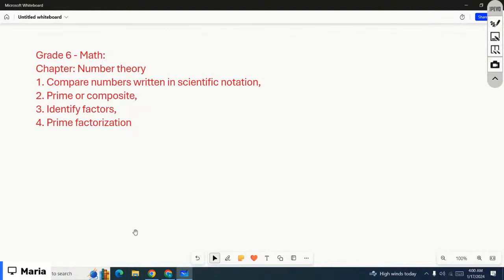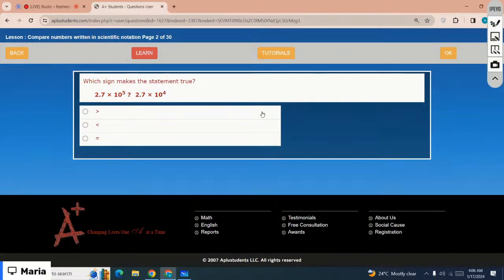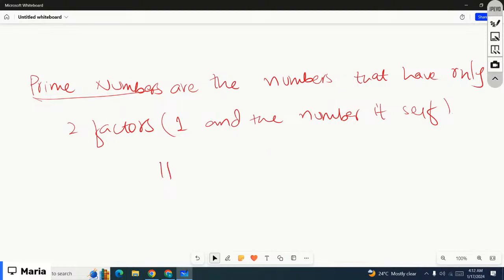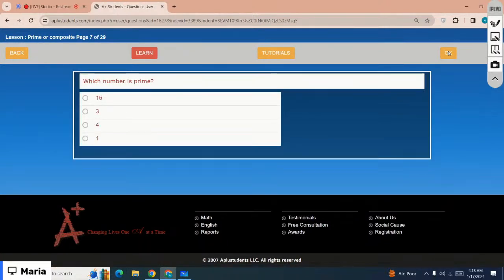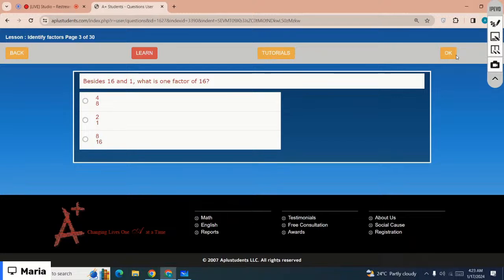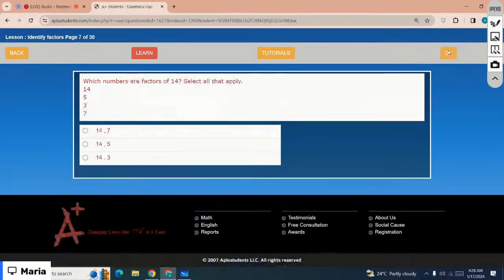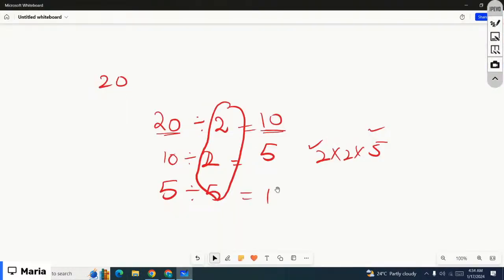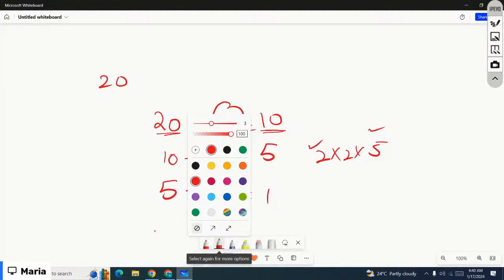Grade 6 - Math: Compare numbers written in scientific notation, Prime or composite, Identify fac…